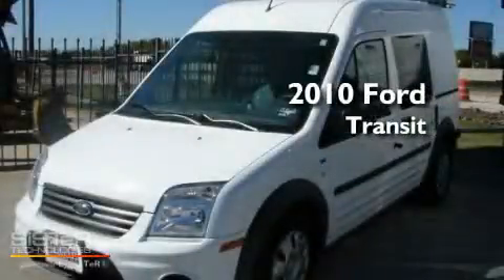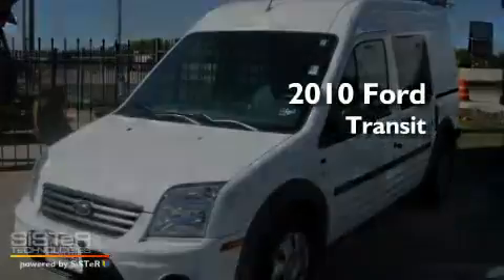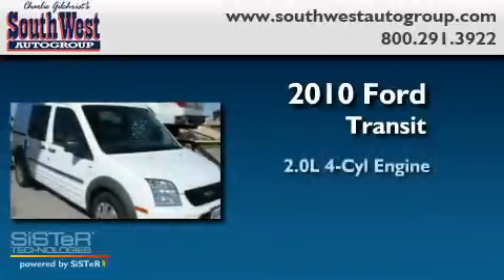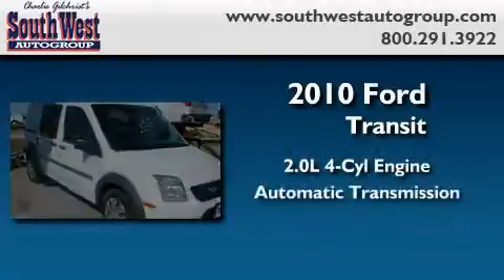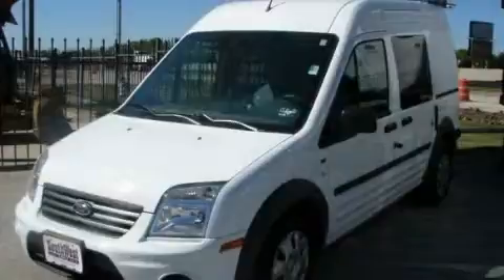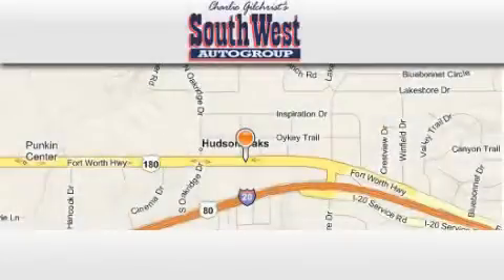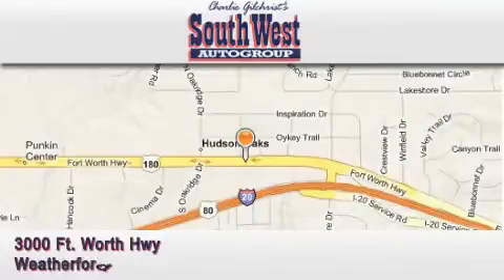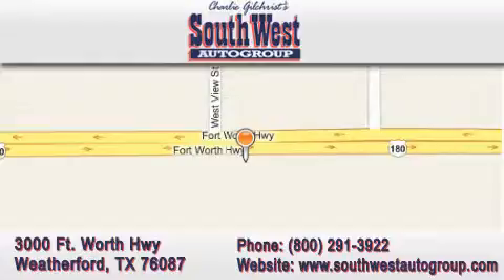2010 FORD TRANSIT CONNECT Weatherford TX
Year: 2010
 Make: FORD
 Model: TRANSIT CONNECT
 Engine: Array
 Trans.: AUTOMATIC
 Exterior: FROZEN WHITE

 Interior: DARK GREY
 Stock: G100456

 3000 Ft. Worth Hwy

 2010 FORD TRANSIT CONNECT Weatherford TX

 Year: 2010
 Make: FORD
 Model: TRANSIT CONNECT
 Engine: Array
 Trans.: AUTOMATIC
 Exterior: FROZEN WHITE

 Interior: DARK GREY
 Stock: G100456

 3000 Ft. Worth Hwy

 2010 FORD TRANSIT CONNECT Weatherford TX